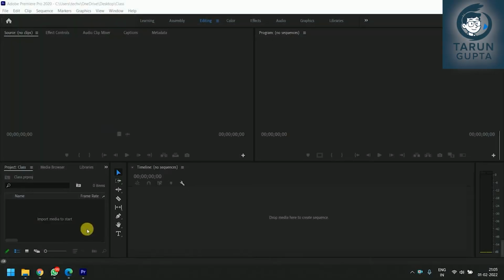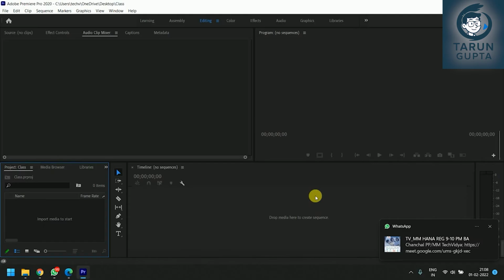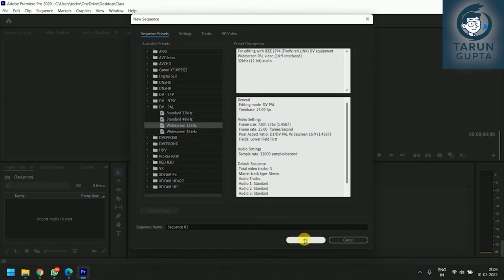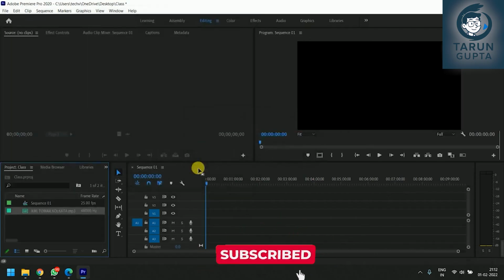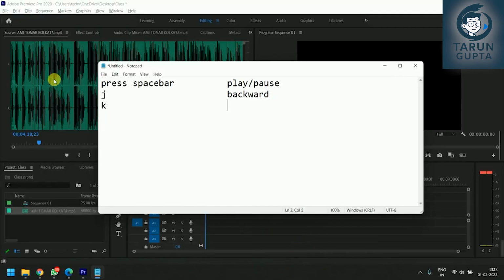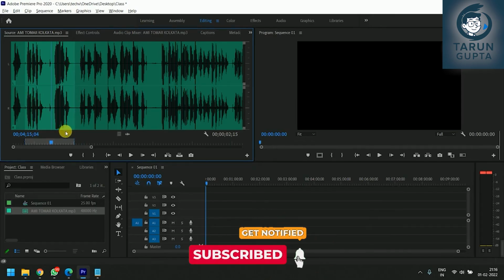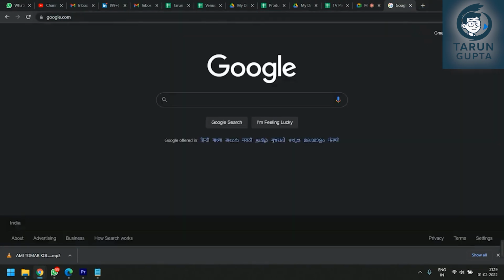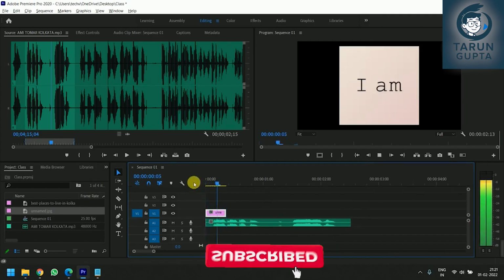Razor Tool and Ripple Delete - Adobe Premiere Pro CC Class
Hey Everyone! Here's Class of Adobe Premiere Pro CC Classes. In this class you will learn how to use Razor Tool to cut / split your video or audio on timeline and a faster way to split by a shortcut which is Ctrl+K and Ctrl+Shift+K to cut all tracks at one time. Also you will learn about Ripple Delete command.

📚 Offering Online Classes & Professional Services in:
✅ Graphic Design
✅ Motion Graphics
✅ Animation
✅ Video Editing & Production
✅ VFX
✅ On-Set Shooting
✅ 2D Animation
✅ 3D Animation